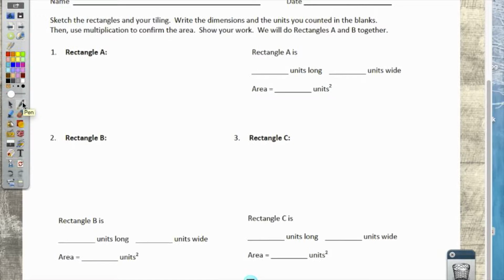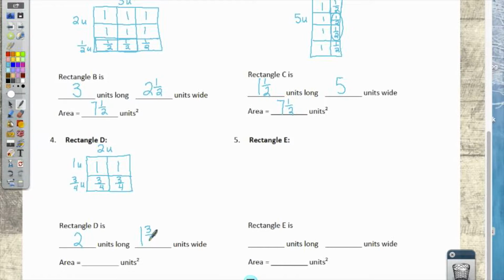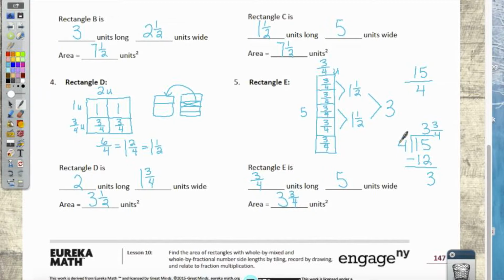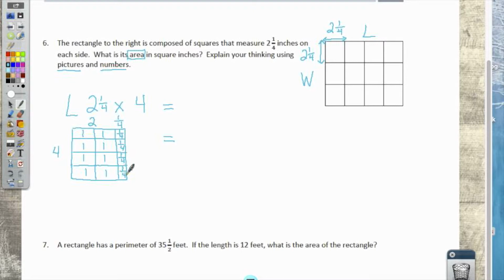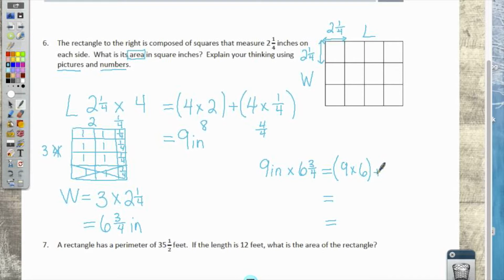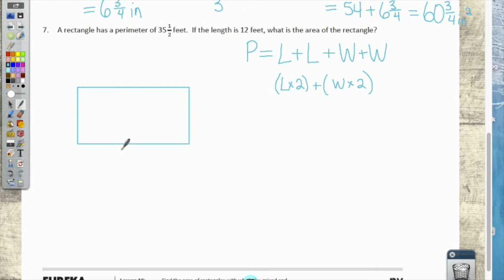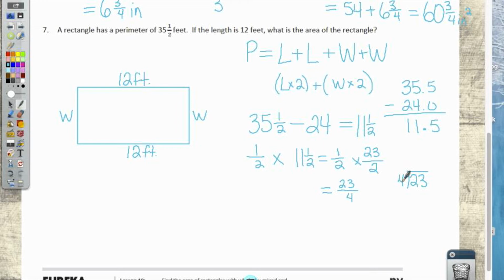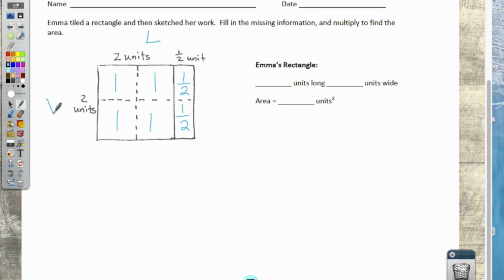M5L10 Problem Set